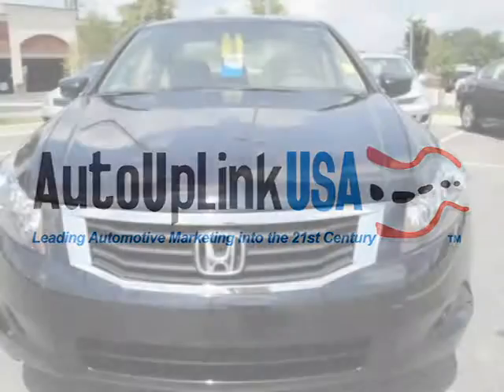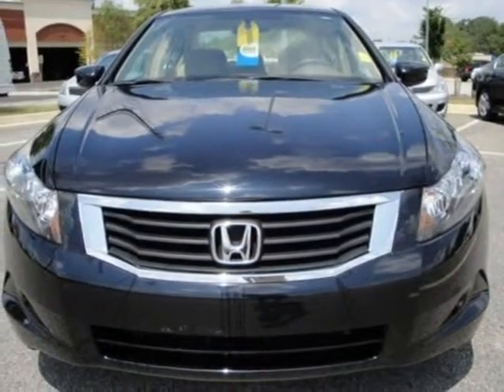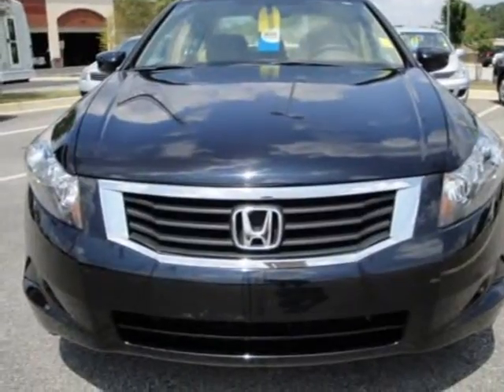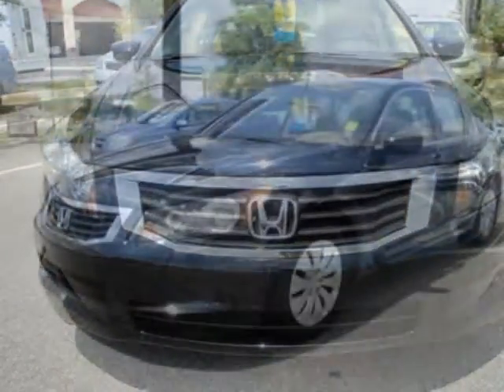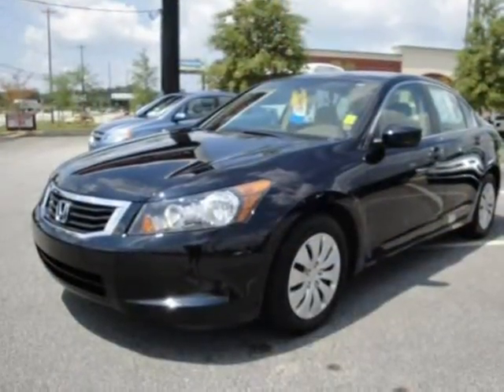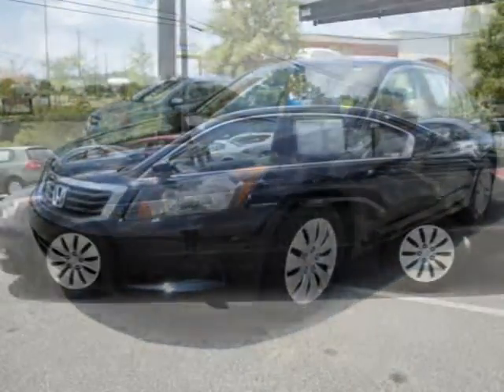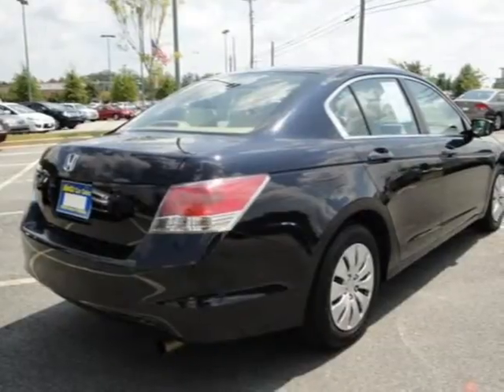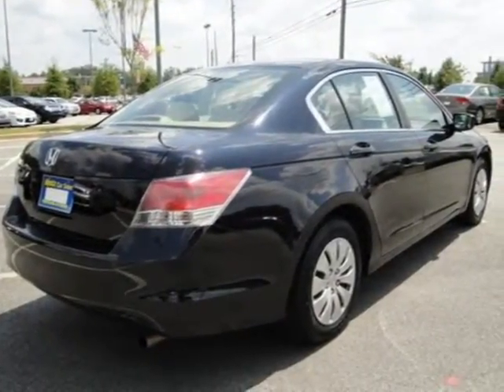2008 Honda Accord Sdn Atlanta Buford GA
Price: $ 19,567
Mileage: 37,109
Body Style: 4dr Car
Ext. Color: Nighthawk Black Pearl
Int. Color: Ivory
Engine: 2.4 4 Cyl.
Drive Type:
Fuel Type:
Doors:
Stock No.: H0194
VIN: 1HGCP26308A102492